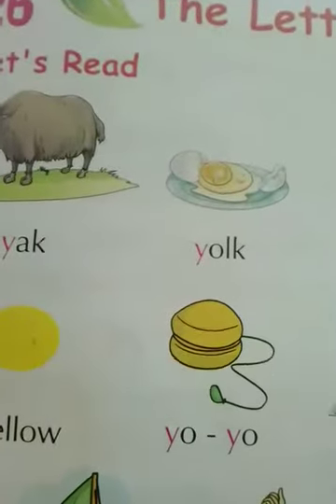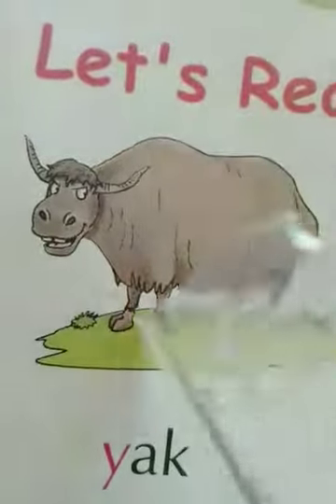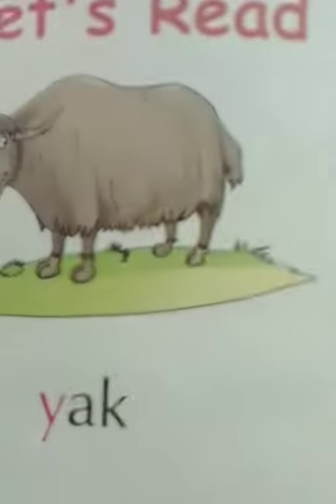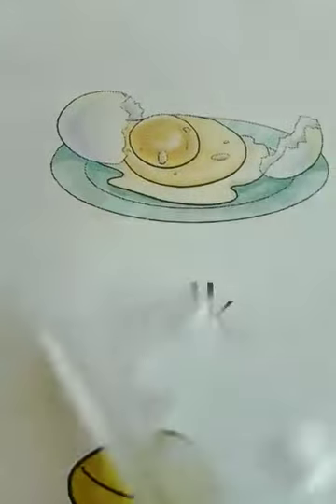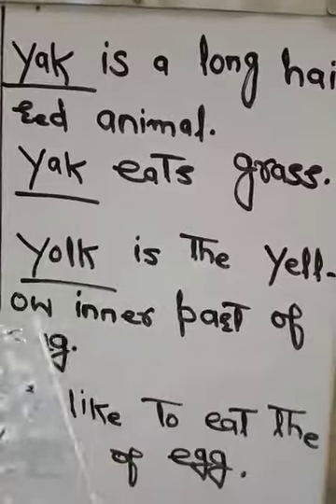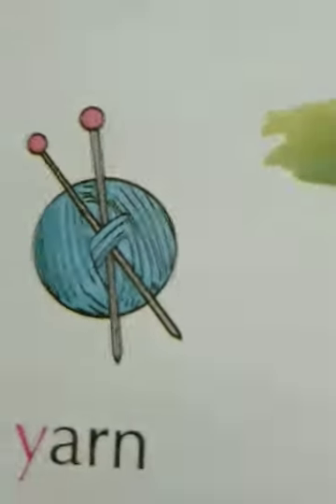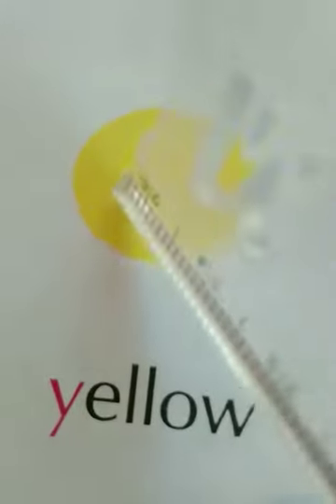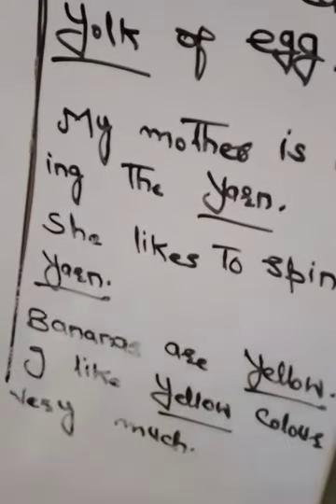LKG# English ( the letter "Y" part 1)